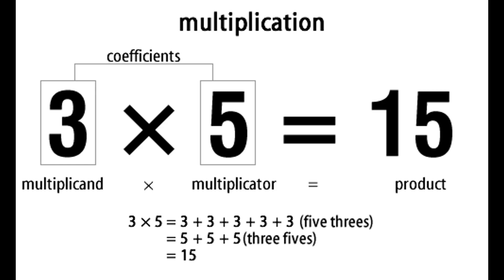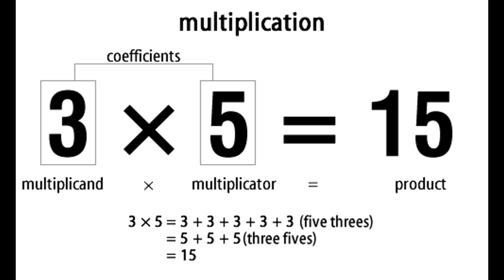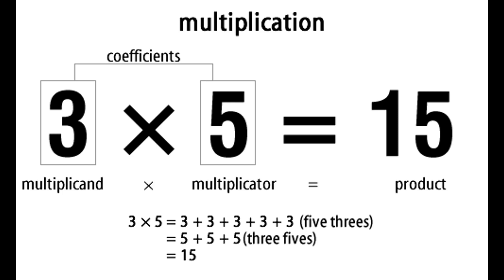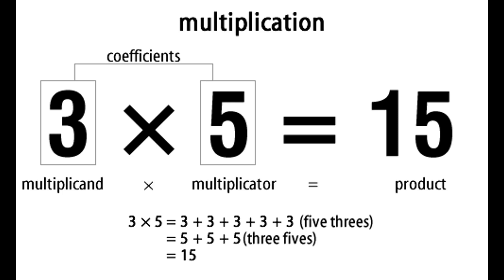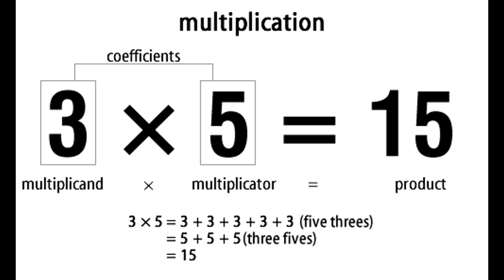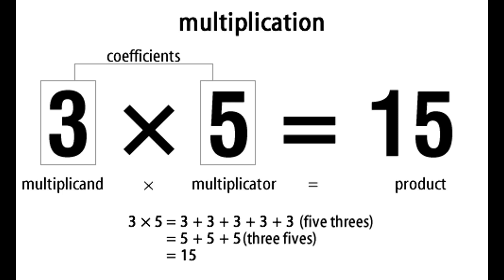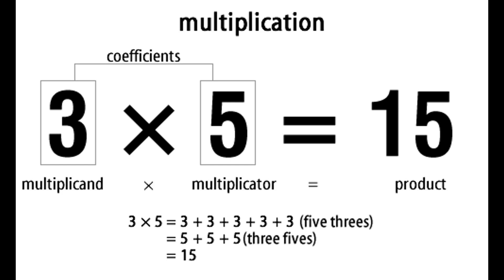Tyras Math Skills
He's Really Dumb and it shows